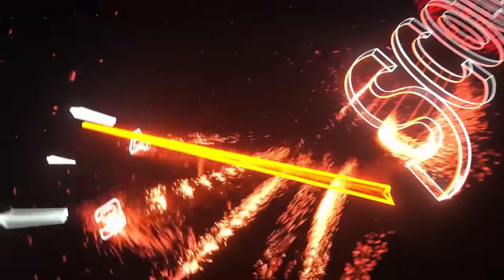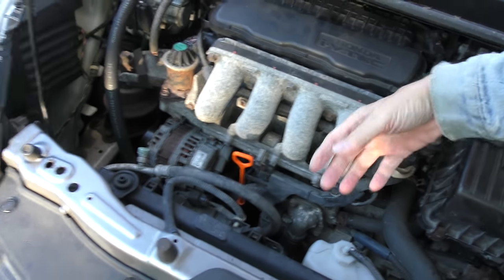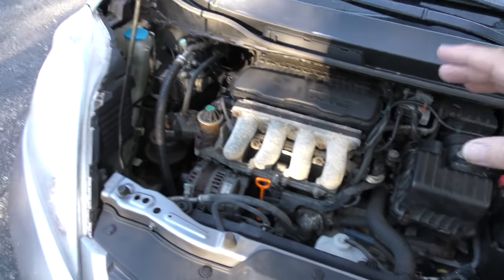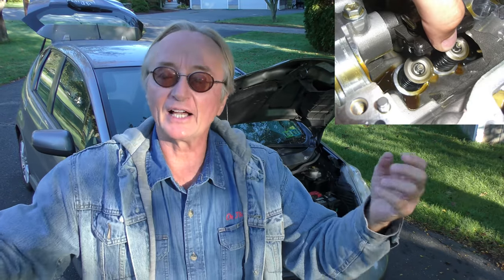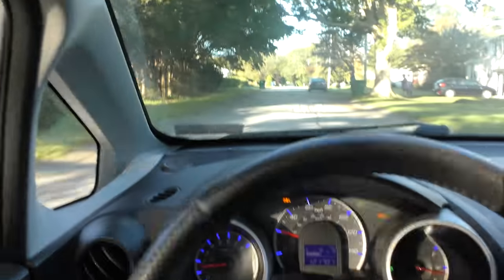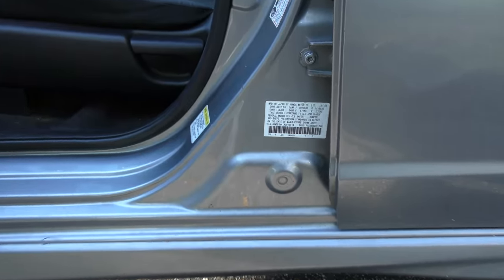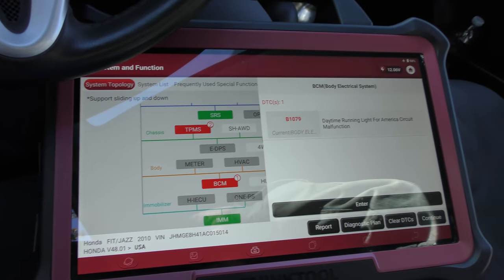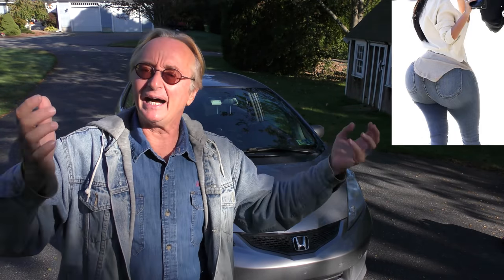Here's Why the Honda Fit is the Best Car for the Money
Honda Fit car review. Here's Why the Honda Fit is the Best Car for the Money, car review and car tour with Scotty Kilmer. The best new and used car to buy. Is the Honda Fit worth buying? Should I buy a Honda Fit? Good new and used cars to buy. Should I buy a used Honda Fit? Honda Fit reliability. Car advice. DIY car repair with Scotty Kilmer, an auto mechanic for the last 54 years.

⬇️Scotty’s Top DIY Tools:
1. Bluetooth Scan Tool
2. Mid-Grade Scan Tool
3. My Fancy (Originally $5,000) Professional Scan Tool
4. Cheap Scan Tool
5. Dash Cam (Every Car Should Have One)
6. Basic Mechanic Tool Set
7. Professional Socket Set
8. Ratcheting Wrench Set
9. No Charging Required Car Jump Starter
10. Battery Pack Car Jump Starter

1. Bluetooth Scan Tool
2. Cheap Scan Tool
3. Professional Socket Set
4. Wrench Set
5. No Charging Required Car Jump Starter
6. Battery Pack Car Jump Starter

►Here's our weekly video schedule:
Tuesday: Auto repair video
Wednesday: Viewers car mod show off
Thursday: Viewer Car Question Video AND Live Car Q&A
Friday: Auto repair video
Saturday: Second Live Car Q&A
Sunday: Viewers car show off